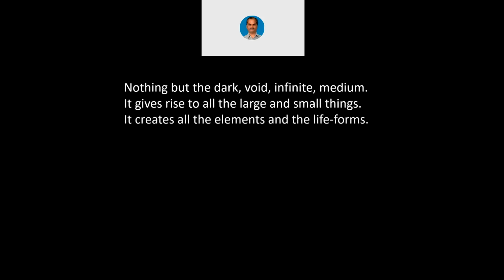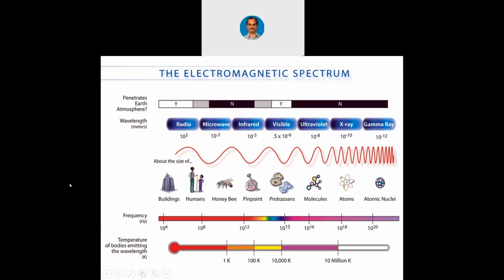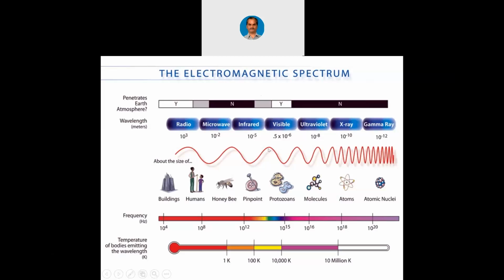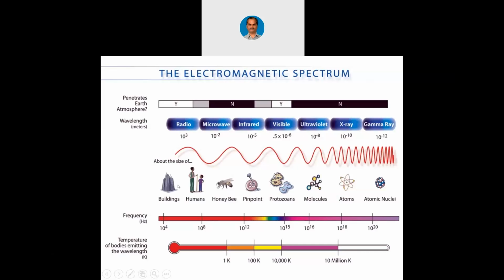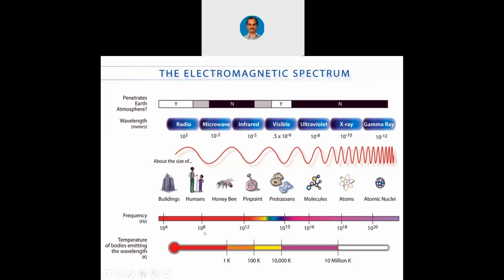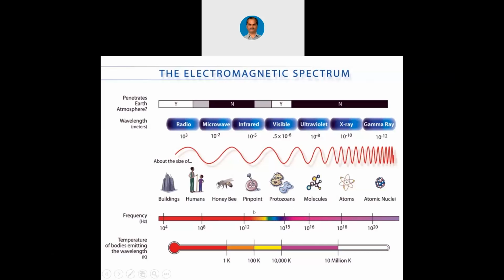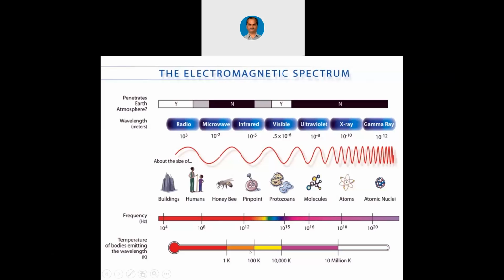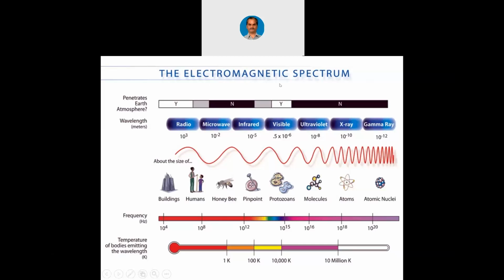Secrets of Spirituality - 19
Starting from 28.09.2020 till 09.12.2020, online sessions were conducted on “Secrets of Spirituality”, covering the scientific, religious and philosophical aspects of spirituality. The primary purpose of this particular series is the discussion of spiritual health, as the purpose of the first series on “Art & Science of Eating” was the discussion of physical health, and the purpose of the next series on “Healthy Head & Healthier Mind” was the discussion of mental health. These particular sessions contain necessary information about the true spiritual existence within and without life, and the tips to have a realized lifestyle. The narrator wholeheartedly acknowledges the teachings of Maharshi Vedadri, Pandith Sudhakara Chathurvedee, Shree Sachidanandendra Saraswathee, and all the other innumerable seers and saints and sages all over the world since the prehistoric times. This particular video is the nineteenth part of the series.